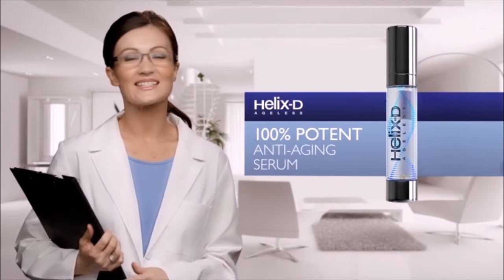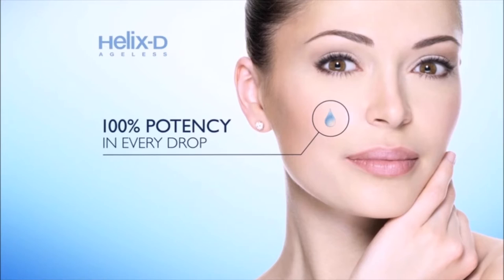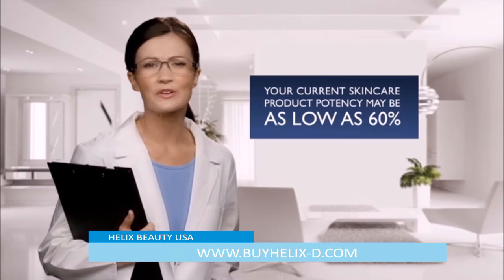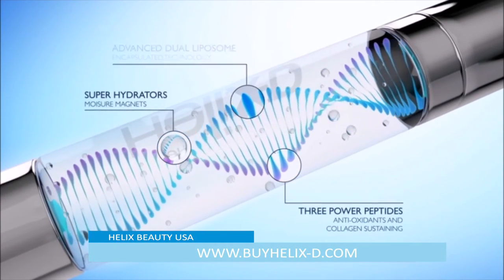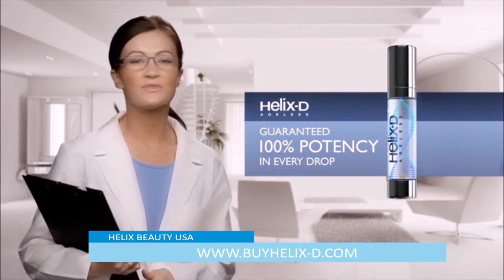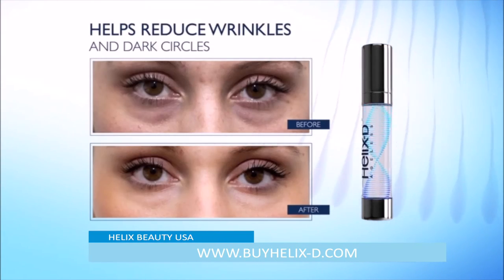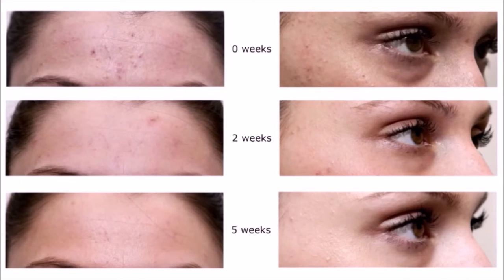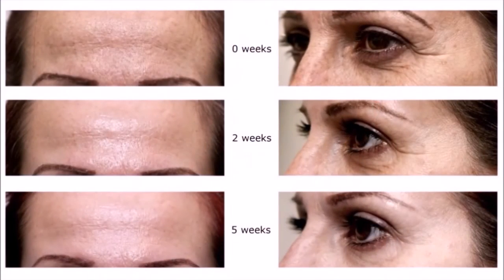Can Helix-D Face and Eye Serum Be A Mini Fountain Of Youth?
According to a recent report in Consumer Reports, conventional anti-aging products are limited by three factors:

01 - Failure to maintain ingredient potency
02 - Failure to penetrate the skin,
03 -Failure to deliver actives to target areas.

Helix-D was specifically designed to overcome these three issues.
See this crazy breakthrough and the science behind this new treatment